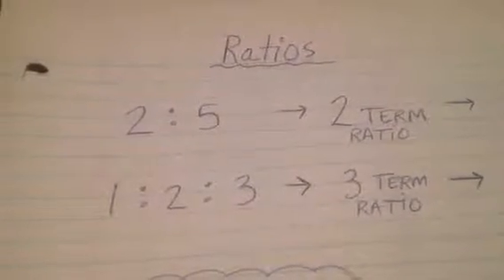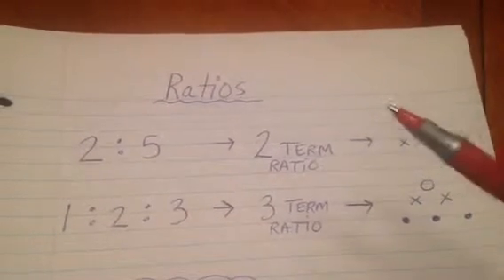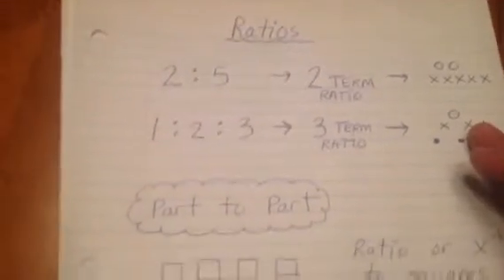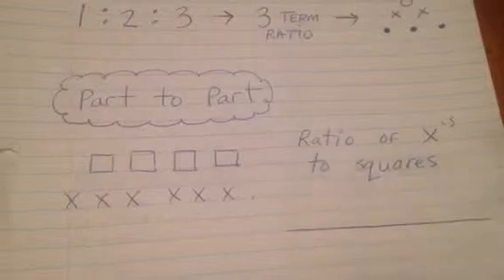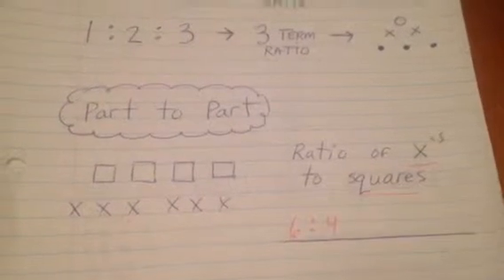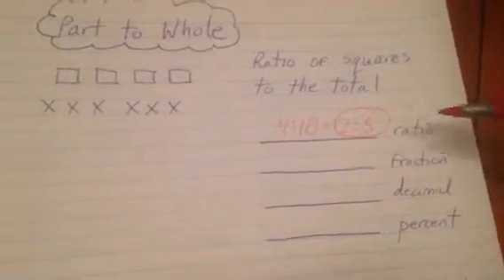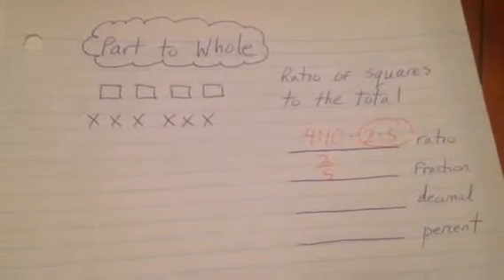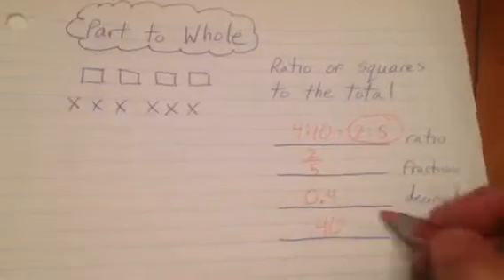Gr. 8 Math - Ratios